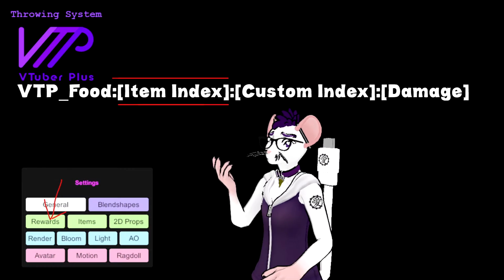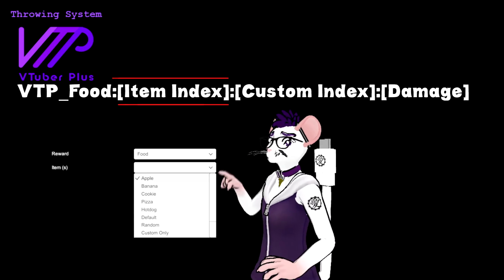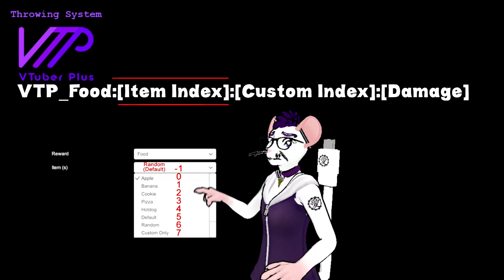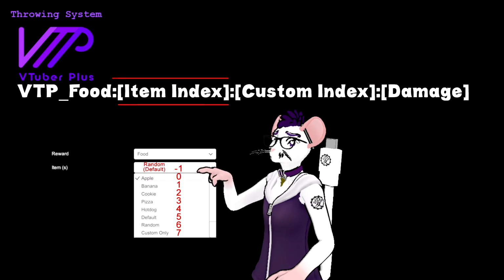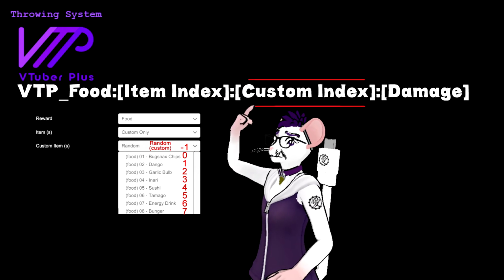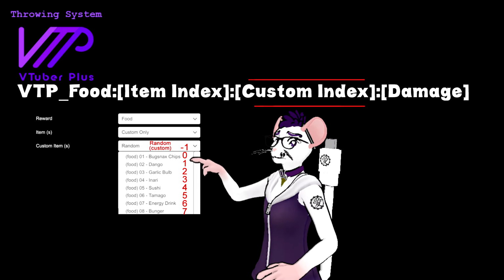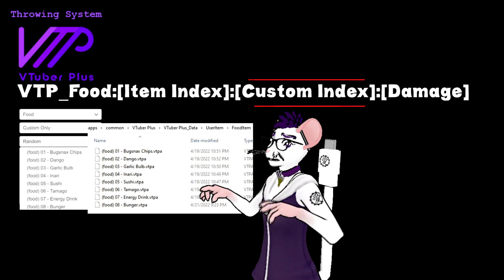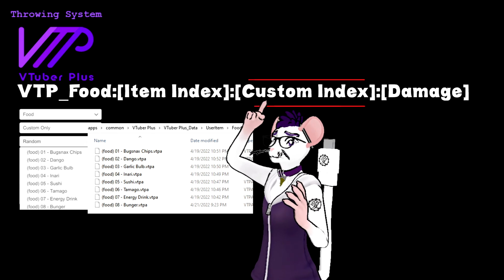[Tutorial] Part 7 - Index'ng Your Food || The (Nearly) Ultimate VTuberPlus Websocket Guide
Welcome to a full tutorial series on using Websockets with VTuber Plus.

Part 7 covers the Food command, and how VTuberPlus fills out its Indexes. It also some tips and tricks on keeping your Indexes stable.

(EDIT: Lioranboard 2 has been renamed to SAMMI)

IMPORTANT LINKS

OTHER WEBSOCKET LINKS